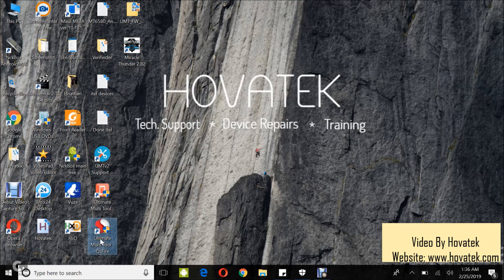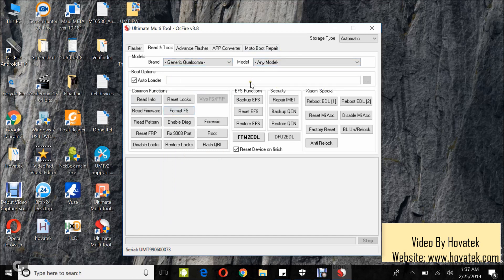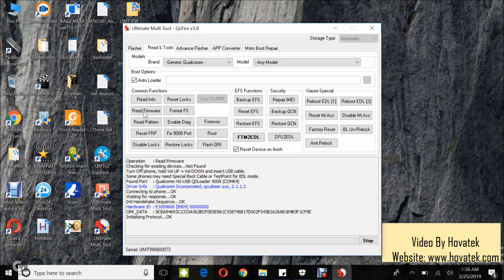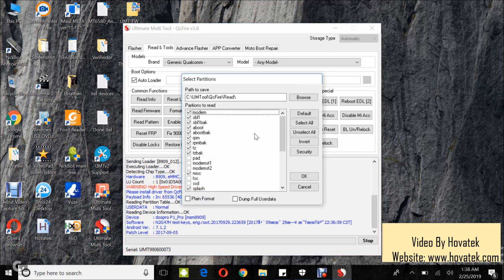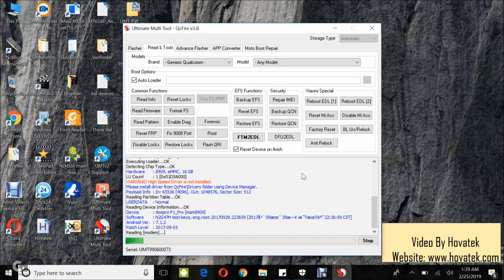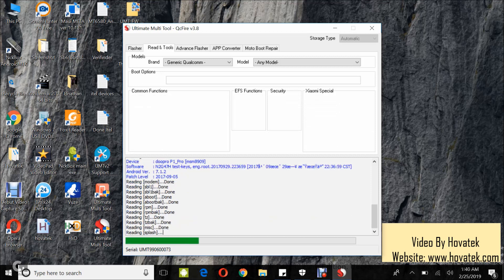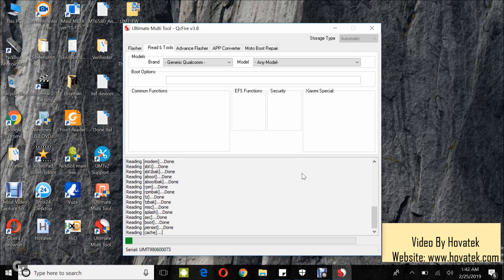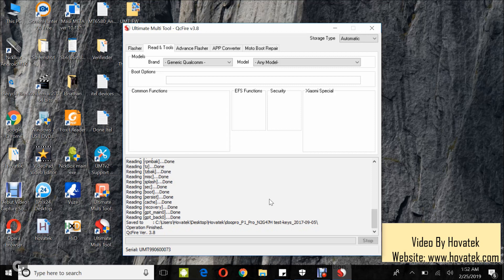How to use Ultimate Multi Tool (UMT) QcFire to backup Qualcomm firmware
Video Transcript

0:00:10.469,0:00:17.199
In this video tutorial, I'll be explaining how to backup a Qualcomm Android device's firmware using

0:00:17.199,0:00:24.009
Ultimate Multi Tool QcFire. You need to have the hardware (UMT) box

0:00:24.009,0:00:28.180
in my case I'm using NCK Pro box which also supports

0:00:28.180,0:00:34.649
UMT. You also need to have downloaded the module. I have mine installed already. You

0:00:34.649,0:00:39.910
need to know how to boot the Qualcomm device into EDL mode. Now with all

0:00:39.910,0:00:45.280
these in place, you connect the box to the PC and then launch the ultimate multi tool

0:00:45.280,0:00:49.110
QcFire module.

0:00:55.750,0:01:02.740
Once the dashboard comes up, you come under the Read & Tools tab and then you

0:01:02.740,0:01:08.710
click on Read Firmware. You can leave all these as default. In my case I'm using a

0:01:08.710,0:01:16.510
Doopro. My device is not on this list so I just select Generic Qualcomm and leave the rest as

0:01:16.510,0:01:23.730
default (auto loader as default) then you click Read Firmware.

0:01:29.320,0:01:35.020
Now you boot the device into EDL mode then connect it to the PC via the USB

0:01:35.020,0:01:48.420
cord and then you wait while UMT reads the device info

0:02:05.360,0:02:13.120
in this box, you select the location where you want to save your backup to

0:02:13.120,0:02:21.320
I could select the Hovatek folder then you tick the partitions which you intend to

0:02:21.320,0:02:27.770
back up. I'm going to untick system and
userdata because they're usually large (to save

0:02:27.770,0:02:39.160
time) and then click on OK

0:02:48.060,0:02:54.120
so you wait while UMT backs up the
device's firmware. Its very important you do not

0:02:54.120,0:02:56.930
interrupt this process

0:04:03.020,0:04:09.350
I should mention that when you're backing up its very important to tick all

0:04:09.350,0:04:13.940
partitions and do a full backup, just to be on the safe side

0:04:13.940,0:04:18.980
I unticked userdata and system because they're usually large and I want this video to

0:04:18.980,0:04:25.090
complete on time so its best you tick all
partitions when backing up

0:05:29.540,0:05:37.260
alright so the backup is complete and
you can now check the output folder for

0:05:37.260,0:05:42.780
your backup. So that's how to backup a Qualcomm Android device (firmware) using Ultimate

0:05:42.780,0:05:46.580
Multi Tool (UMT) QcFire
Hire Or Consult Us